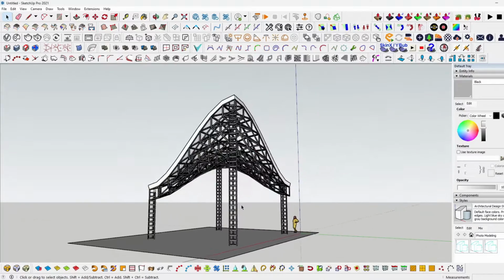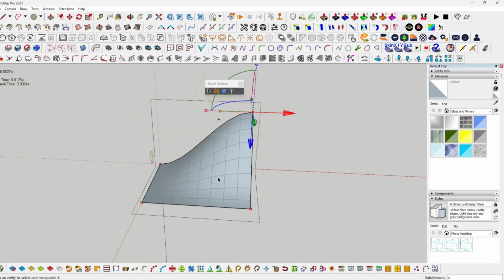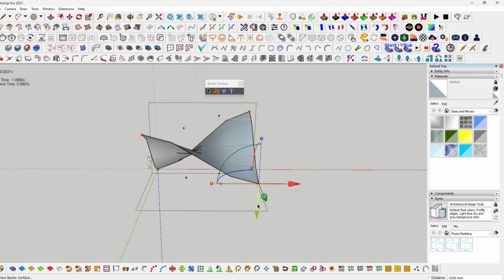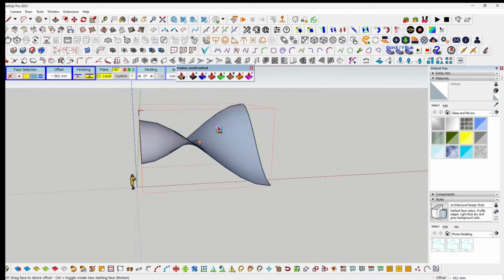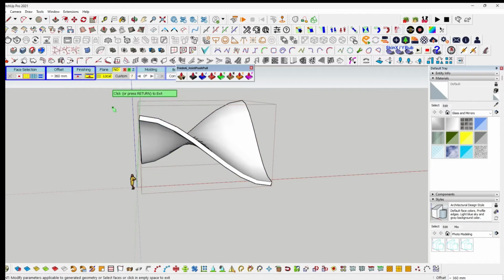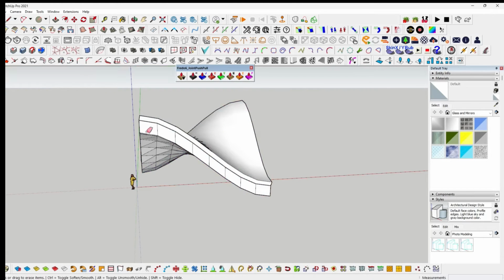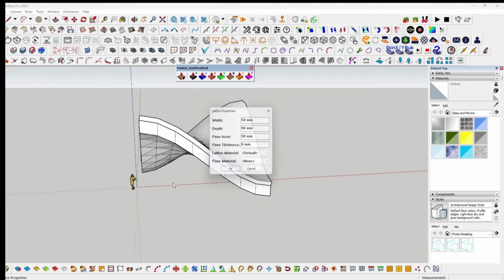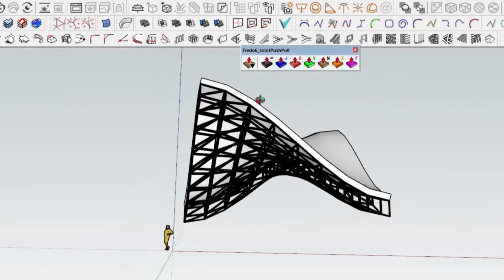sketchup tutorial / making complex space frame structure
sketchup tutorial  /  sketchup modelling

plugin used
lattice maker